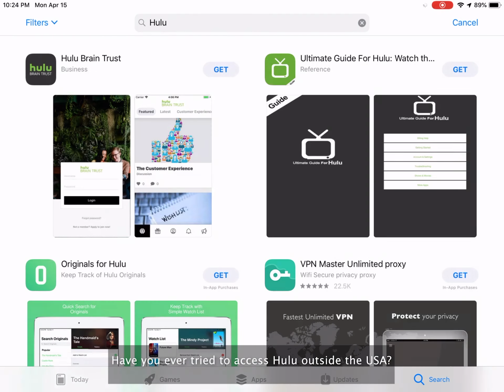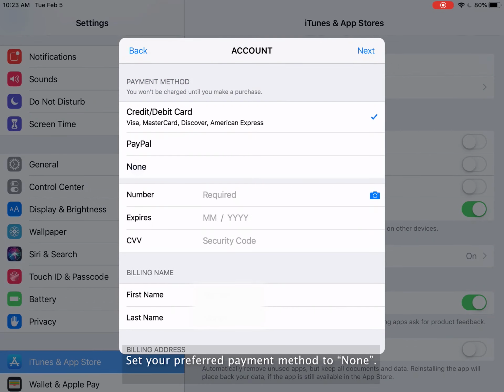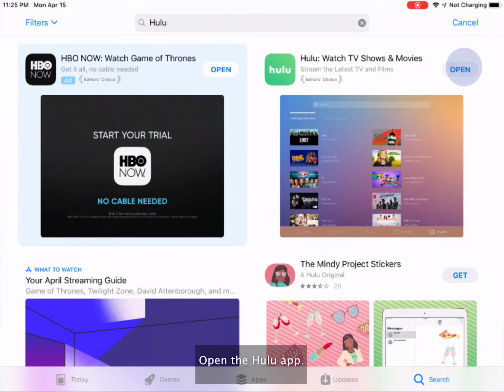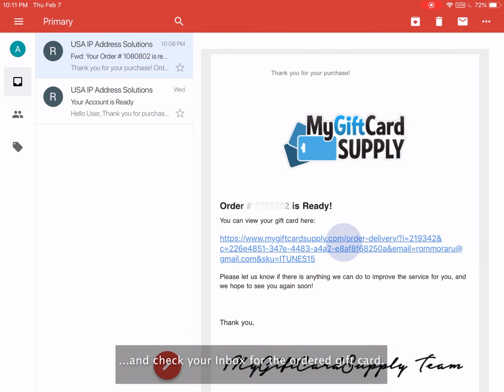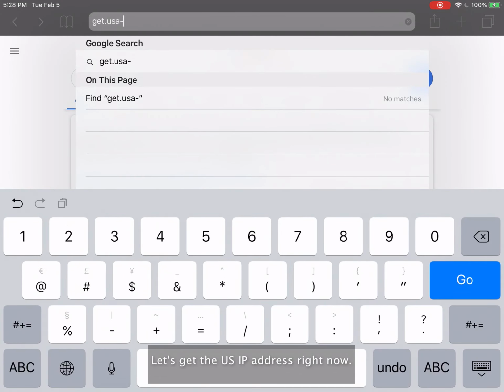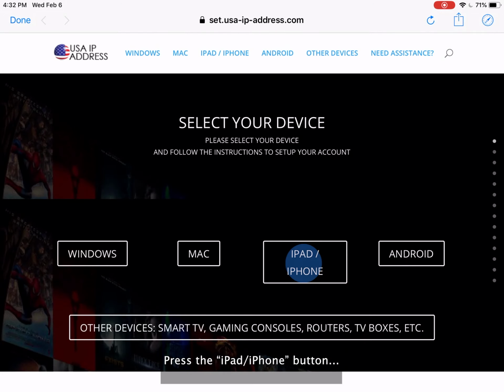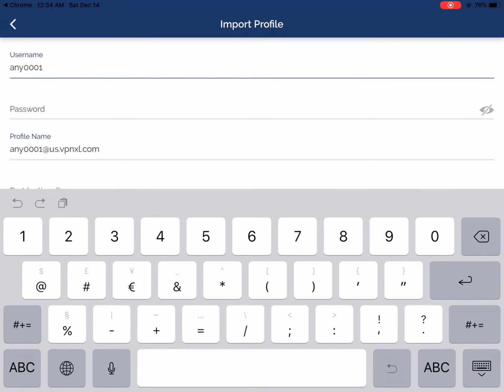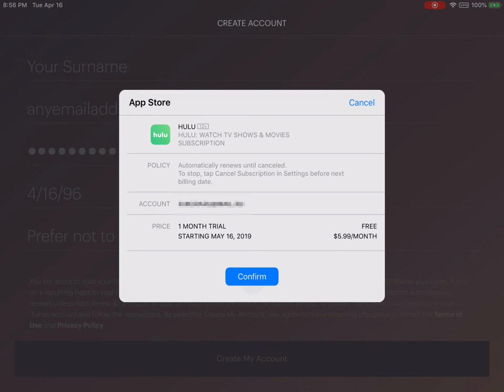How to watch Hulu outside the USA on iPad or iPhone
DETAILED INSTRUCTIONS:

1. Open Settings and click on the “iTunes & App Store” tab.
2. Tap your Apple ID and then “View Apple ID”.
3. Now tap “Country/Region” and then “Change Country or Region”.
4. Select the “United States”.
5. Set your preferred payment method to “None”.
6. Type in any US postal address.
7. Select any state (California, e.g.) and enter a corresponding ZIP code (92010 e.g.)
8. Enter any valid US phone number and click “Next”.
9. Go to App Store and try to search for the HULU app. Tap it to install.
10. Although you can open the HULU app, you’ll need an iTunes Gift Card in order to start your subscription with HULU.
11. Proceed to the MyGiftCardsSupply website to buy the 15$ iTunes Gift Card.
12. Enter your data and press the “Proceed to PayPal” button.
13. Purchase the iTunes Gift Card using your PayPal account or a credit card and check your Inbox for the ordered gift card.
14. Click the link in the email and write down the gift card code.
15. Now tap the App Store and click your account icon, then select “Redeem Gift Card or Code”.
16. Select “You can also enter your code manually”.
17. Enter your Gift Card number here and tap “Redeem”.
18. Unfortunately, you won't be able to watch any videos since you're not in the USA. So, you’ll need a US IP address in order to access HULU.
19. Type in your browser address bar.
23. Check your Inbox for the email with your US IP address login credentials...or check your Spam folder in case you haven't received it within 15 minutes.
24. Take note of your username and password and click the link to set up your account.
25. Select “iPad/iPhone” and click START to install the app.
26. Tap “Get” to install the OpenVPN app.
27. Open the app and enter us.vpnxl.com in the Access Server Hostname field.
28. Type in the login credentials you've received in the email.
29. Click “Import” and “Allow”.
30. Enter the password again and click "Connect".
31. Tap "OK" and wait for the connection to establish.
32. Now open the HULU app.
33. Click the START SUBSCRIPTION button.
34. Choose a pricing plan that suits you.
35. Enter your first and last name.
37. Enter your birthday and gender.
38. Enter any valid US ZIP code (92010 e.g.).
40. Click the “Create Account” button and tap “Confirm”.

Congratulations! You can now watch HULU from outside the US on your iPad or iPhone.

P.S.: Now you can use your HULU account on any other device:
an iPad, an Apple TV, or even a Smart TV!